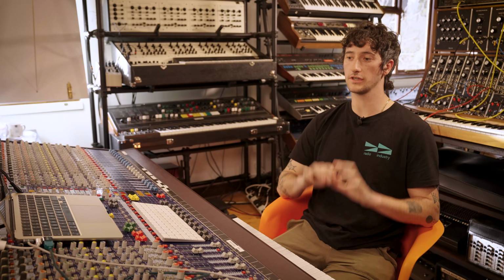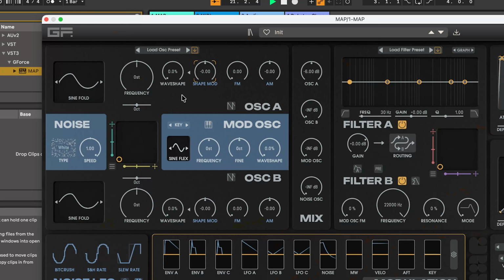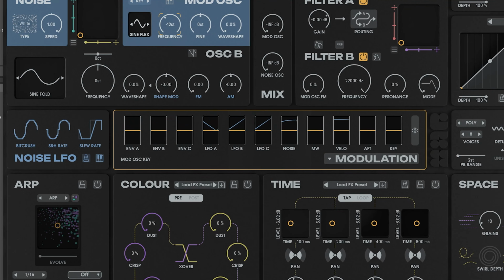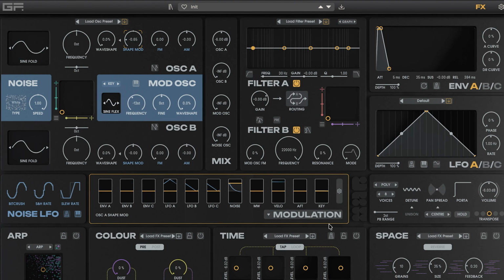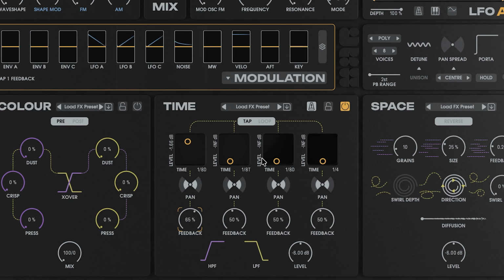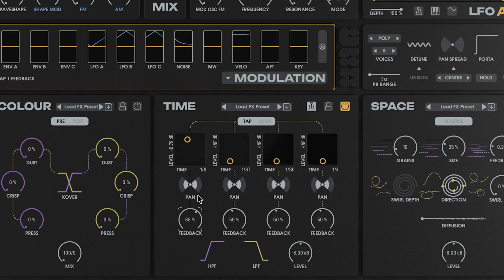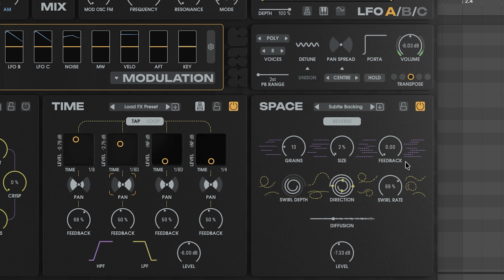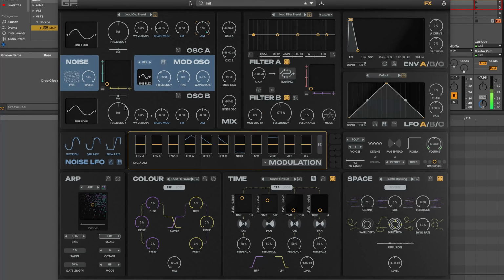MAP Synth by Gforce Software - Serge, Buchla & modular synthesis lineage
In this video tutorial, Luke, a developer at Gforce Software, takes us through designing a dub patch in Gforce's first original synth called MAP. Along the way you will get a good understanding of designing a sound with this incredible synth!

The Era-Spanning Sound Design Playground

Born from the lineage of Serge©, Buchla©, and modular synthesis, MAP embodies the fearless spirit of sound explorers who broke every rule in pursuit of the new. It captures that radical 1970s experimentation and reimagines it for today, offering an instrument where vintage soul collides with modern innovation. MAP is not just a synthesiser, it’s a sonic playground for the curious. With shimmering oscillations, rich modulation, and effects that ooze colour and character, it invites you to step off the beaten path and into a world of discovery.

For the synth explorer MAP is more than a tool, it’s a companion. It rewards hands-on curiosity, bends to your imagination, and reveals sonic landscapes you didn’t know existed. Whether you’re sculpting bold leads, gritty textures, or shifting ambient soundscapes, MAP helps you chase the unknown and make it yours.

Complex Oscillators, Simple Inspiration

At MAP’s heart are three unique oscillators, including a dedicated modulation oscillator, that echoes the West Coast ethos of deep, flexible tone-shaping. You can twist amplitude, frequency, and waveshape into entirely new forms, then run them through dual filters: a five-band resonant EQ and a versatile multimode filter, in series or parallel. Add a nine-type noise source for grit and atmosphere, and you’re working with raw sonic clay ready for adventure.

True to its modular roots, MAP is built for play. Oscillator and filter sections come with interchangeable presets, each with fresh XY Pad macros for expressive control. A single gesture can transform your patch from subtle shimmer to wild, chaotic eruption. Every configuration feels like opening a new chapter in your sonic journey.

Movement, Colour, Space, Time

Exploration demands motion—and MAP delivers. With three looping envelopes, three drawable LFOs, MPE support, and a noise-powered random LFO, your sounds gain organic unpredictability. A polyphonic generative arpeggiator fuels instant melodic inspiration, while a clean, intuitive modulation matrix keeps the wildest patches under your command.

And then come the effects—more than polish, they’re extensions of the instrument itself:

Colour: split, sculpt, or devastate your frequencies.
Time: a flexible quad delay that reshapes rhythm.
Space: an ocean of grains and reverb for immersion and vastness.
Together, they transform MAP into a living system—capable of deep bass growls, crystalline leads, or sprawling cinematic atmospheres.

For those who see synthesis not as a preset machine, but as a voyage—MAP is your vessel. Rooted in the modular pioneers yet designed for today, it’s an instrument that doesn’t just make sound. It helps you explore it.

Note: During development, MAP’s design team studied historical modular systems, including those created by Serge Tcherepnin, Random*Source, and Buchla USA. Any references are made solely for historical and educational context.

 Features
Inspired by West Coast Experimentalism of the 1970s
Triple Oscillator Configuration with Waveshaping and FM
Dual Filters - Multimode and five-band resonant EQ
Intuitive and powerful modulation system with MPE support
Generative polyphonic arpeggiator for evolving XY Pad based exploration
Performative XY Pad Macros for the Oscillator and Filter Sections
Custom Delay, reverb and character effects
Over 300 expertly designed presets
Oscillator, Filters, LFO, and FX presets
Fully-scalable UI with dark or light options
Powerful Patch Browser